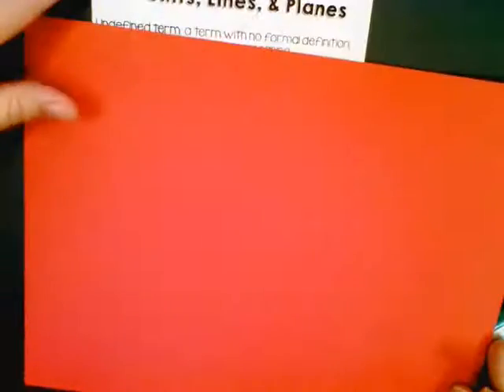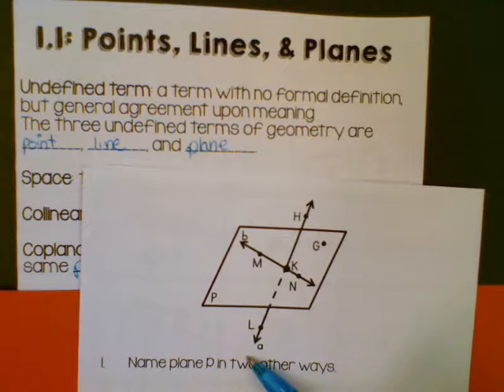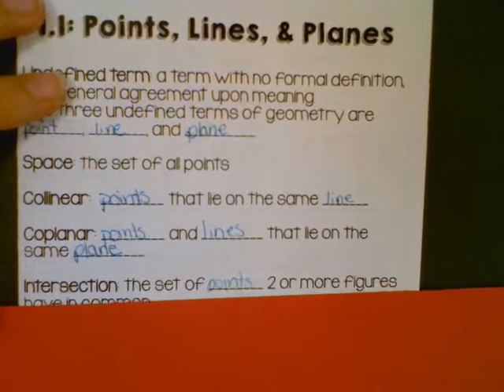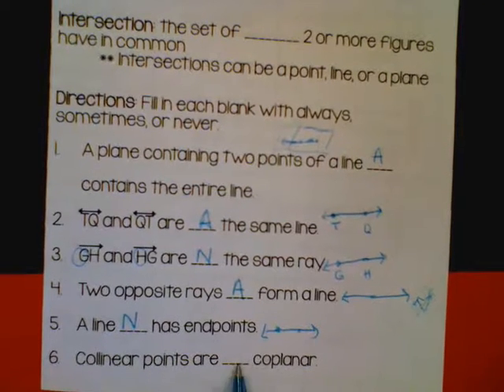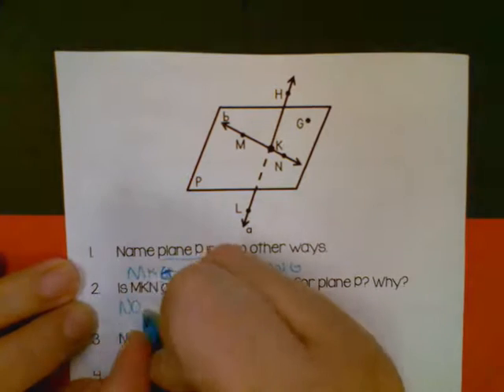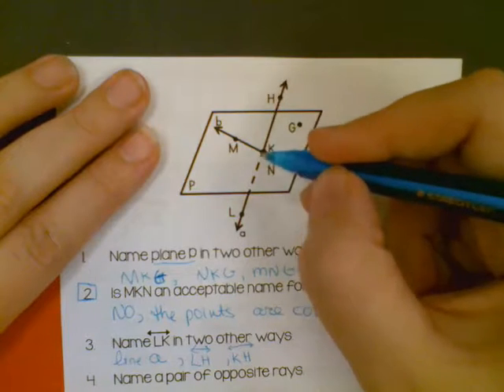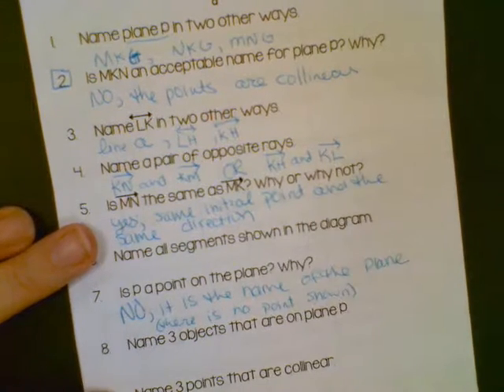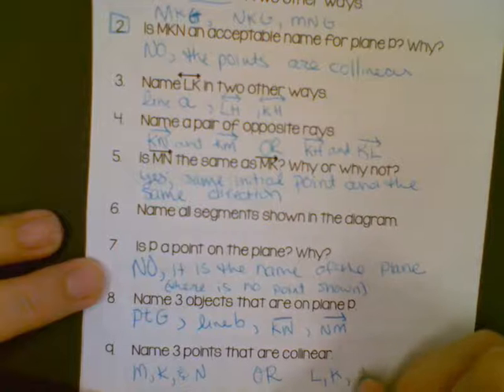Geo 1.1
1.1: points, lines, and planes